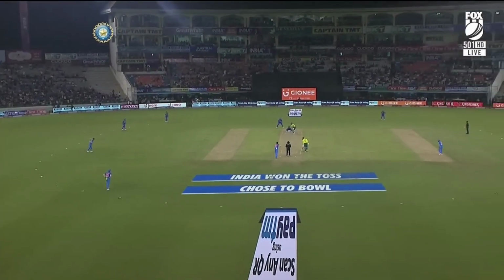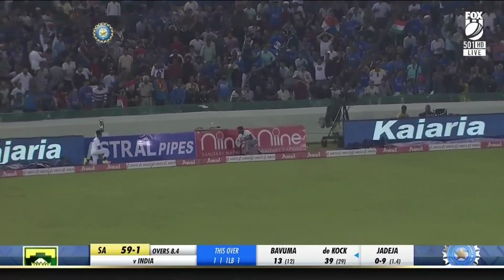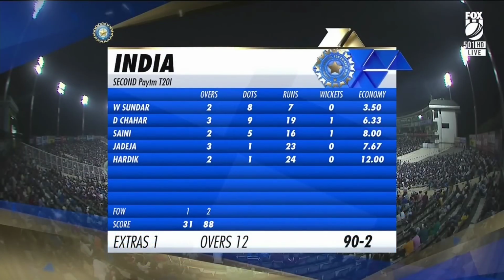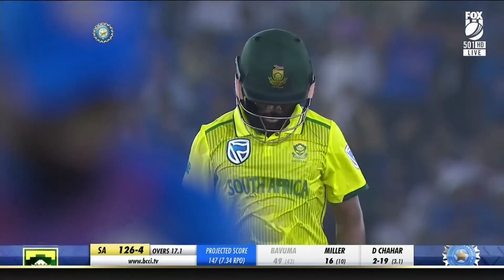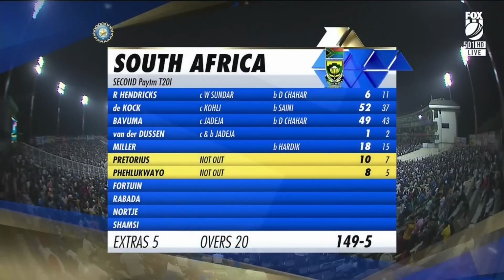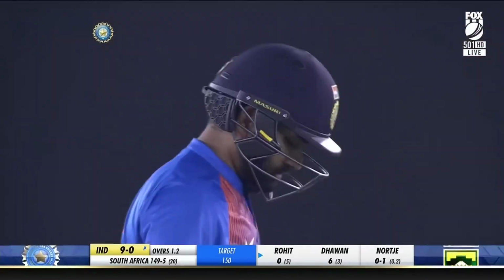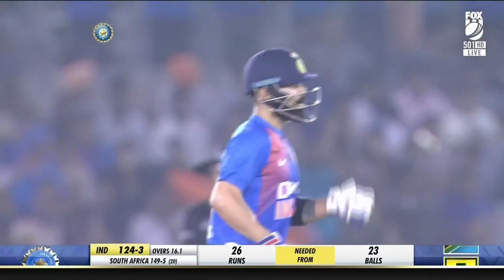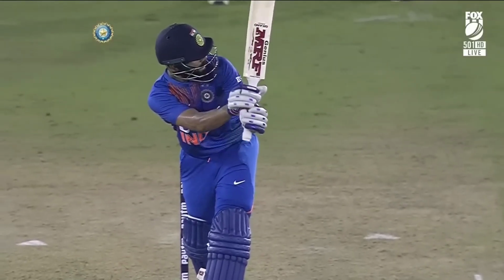India vs South Africa Full Match Highlights | Last Over Thriller 😱IND vs SA 2026 Match Highlights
India vs South Africa Full Match Highlights | Last Over Thriller 😱
IND vs SA 2026 Match Highlights | India ka zabardast comeback 💥
India vs South Africa Final Match | Kaun jeetega? 🏆
IND vs SA Super Over Drama | Cricket Fans Shocked 😲
India vs South Africa | Virat Kohli ki dhamakedar batting 🔥
🎯 Clickbait Style Titles
Last Over Mein Kya Hua? 😳 India vs South Africa Match
India vs South Africa | Aisa match kabhi nahi dekha hoga 😱
IND vs SA | 1 Ball Mein Game Change 💥
India vs South Africa Thriller | Dil tham ke dekho ❤️
📈 Shorts Titles
India vs South Africa Last Ball 😱
IND vs SA Best Moment 🔥
Kohli vs South Africa 💥
India Winning Moment 🏆